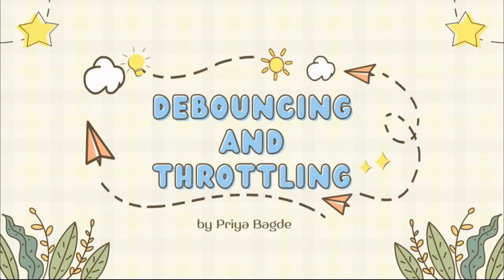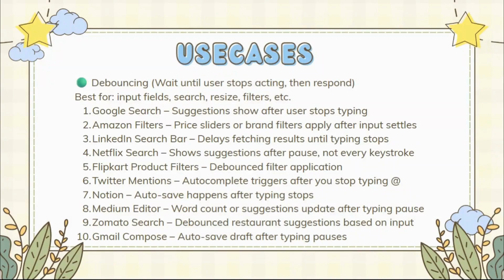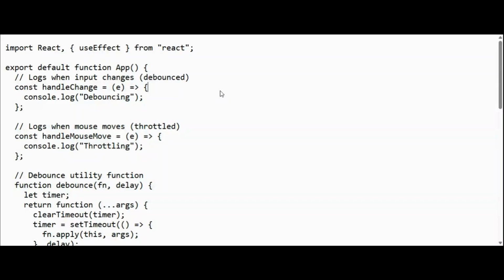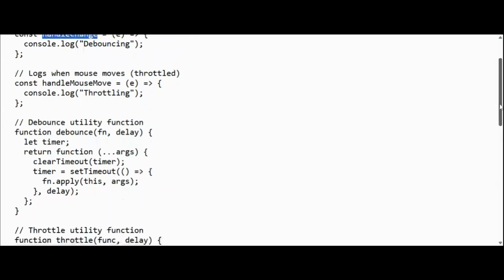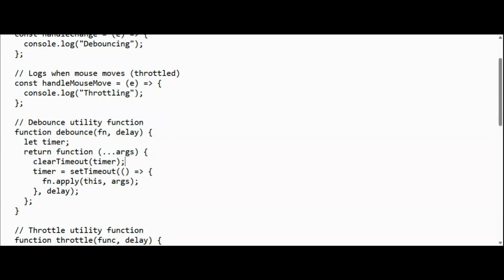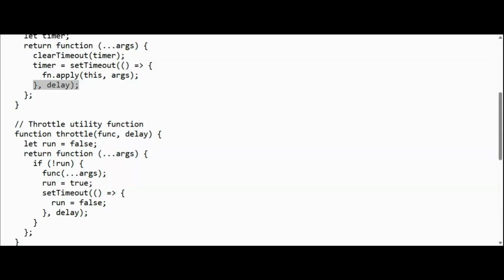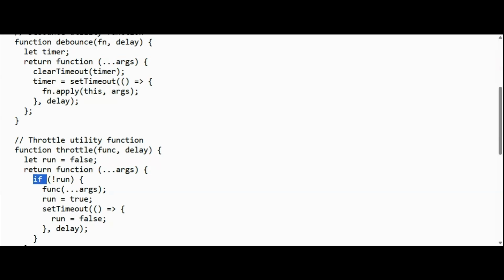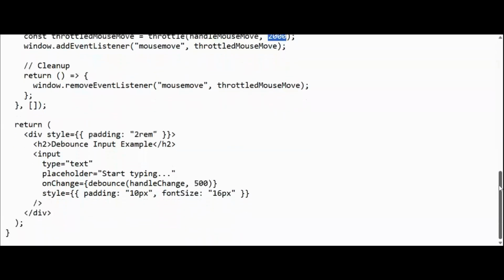Debounce & Throttle in JavaScript with React | Code Explained Line-by-Line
Debouncing and Throttling, two essential performance optimization techniques in frontend development.

What You’ll Learn:

What is Debouncing and Throttling (with real-life analogies)

Why they matter in real-world applications

How to implement both using React Hooks

Full React code walkthrough with line-by-line explanations

When to use apply() vs call() vs bind() (with simple examples)